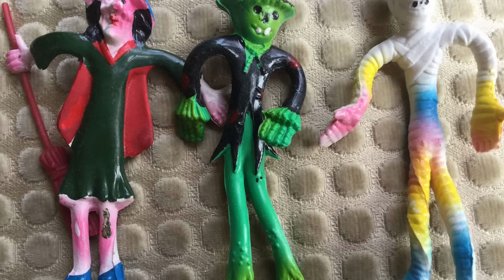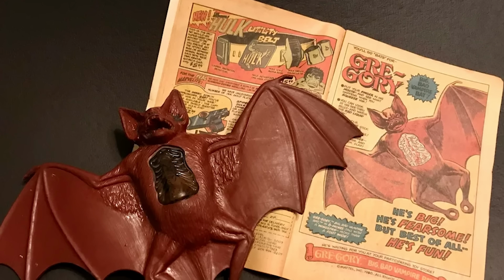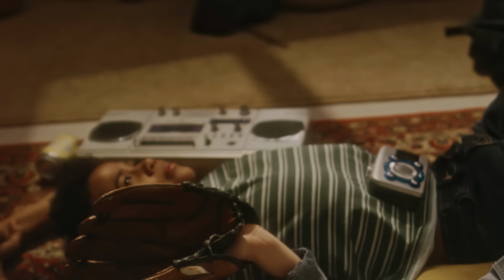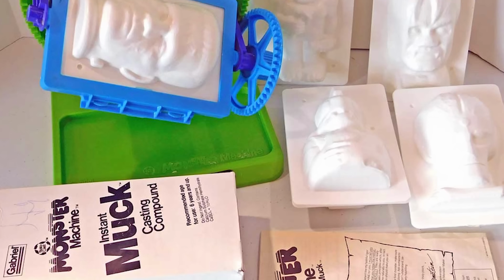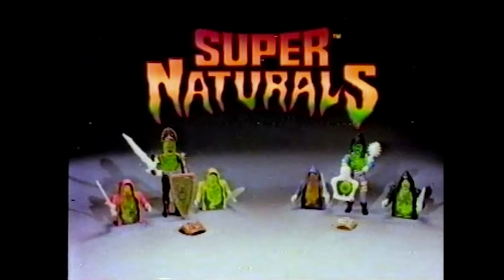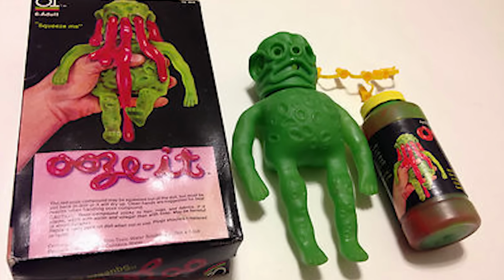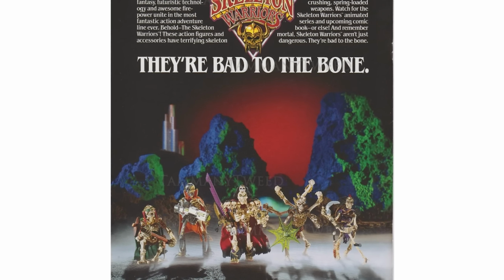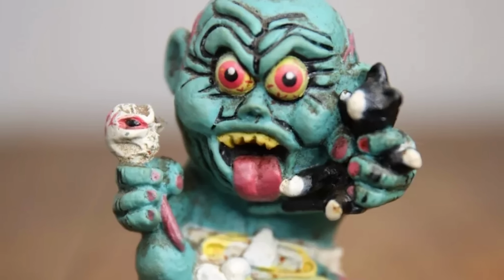Forgotten Toys - Halloween Edition! (Spooky Toys Of The ‘70s, ‘80s, & ‘90s)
Our trilogy of "Forgotten Toys" episodes was a big hit with you, and so it is with great pleasure that we continue the fun with a "Halloween Edition"! With spooky season upon us, we decided to take a look back at some long lost toys with a terror-ific twist.

So pour a cup of witch's brew, gather around Jack O' Lantern, and lets dig up some scary forgotten toys of the '70s, '80s, and '90s!

We'd love to have you join in on the fun!

RetroDaze is a nostalgia related channel that celebrates EVERYTHING from our childhoods, mostly from the '70s, '80s, and '90s. This includes movies, TV shows, video games, toys and action figures, comics and magazines, music, and much more!

Celebrating Yesteryear - In this series of videos, we explore a variety of nostalgic subjects with an emphasis on being both informative and entertaining. We take inspiration from some of our favorite nostalgic channels here on YouTube, including Recollection Road and Rhetty for History.

Visit our resident writer's official website to check out all that he has published recently!

If you're looking for video editing services that are top notch, check out our editor Alyssa LaBotz's official website!

Written By: Anthony J. Rapino
Hosted and Narrated By: Jon Reddick
Edited By: Alyssa LaBotz
Produced By: Anthony D. Grate